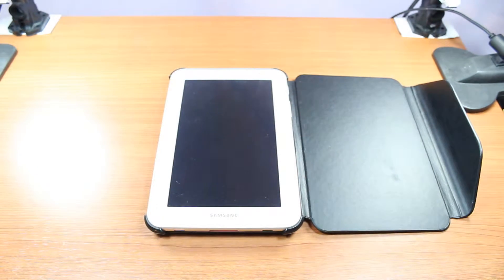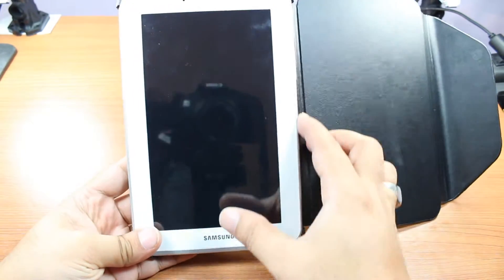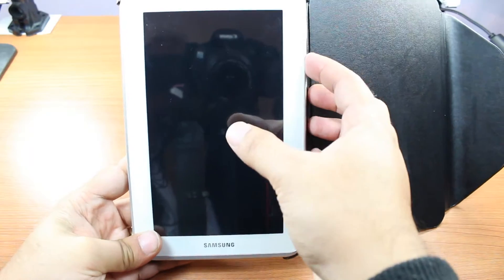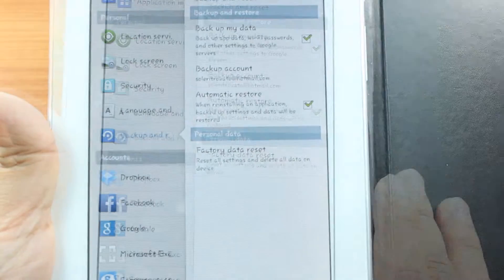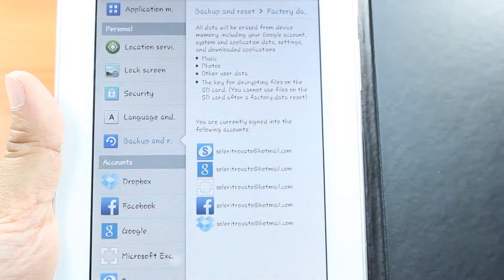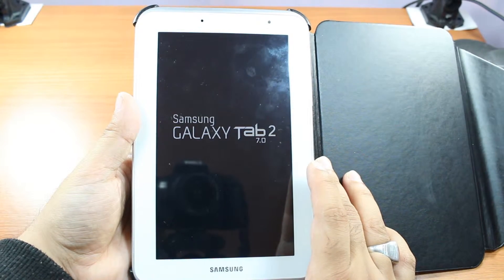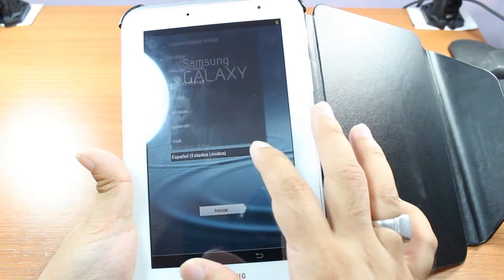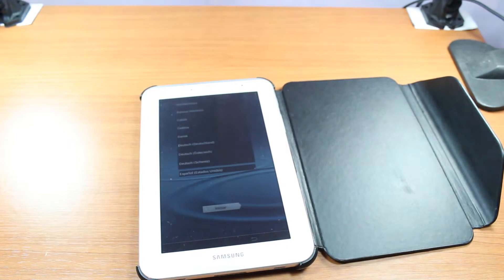Samsung galaxy tab 1, 2, 3, 4 Hard factory reset